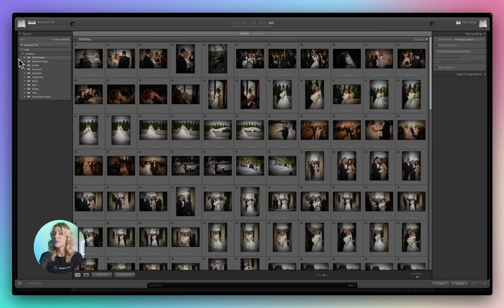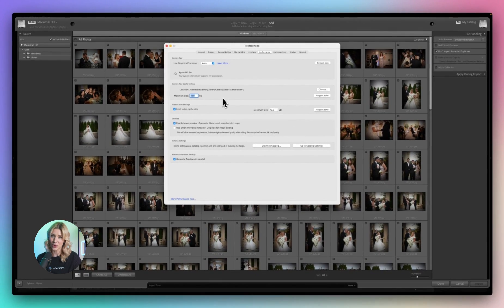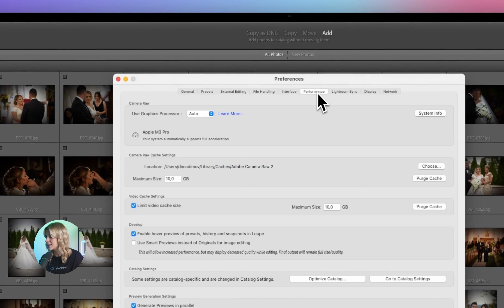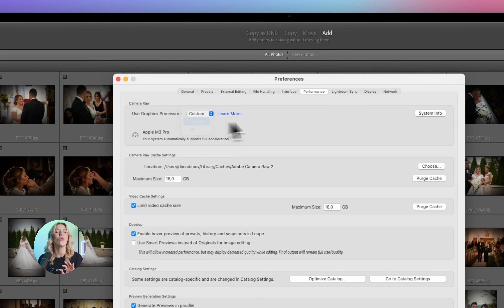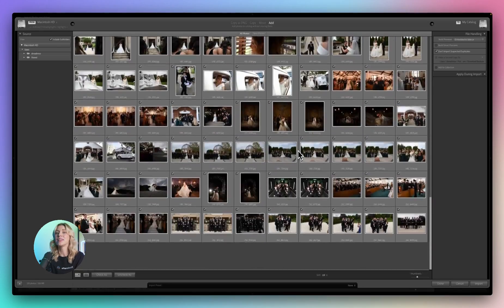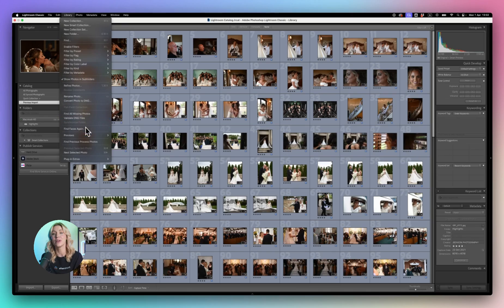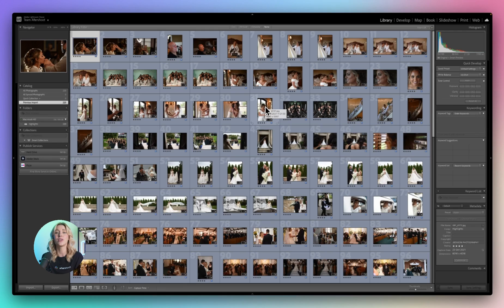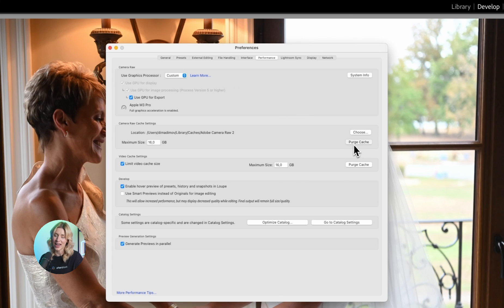How to make Lightroom FASTER | Easy steps to optimize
Welcome to our latest tutorial on Adobe Lightroom! In this video, we'll show you how to optimize your Lightroom performance and make it run faster by adjusting some key settings within the app.

From optimizing catalog settings to adjusting preview settings and leveraging GPU acceleration, we'll cover everything you need to know to make Lightroom work faster without compromising on image quality.

Don't let slow performance hold you back – follow along with our tutorial and supercharge your Lightroom workflow today!